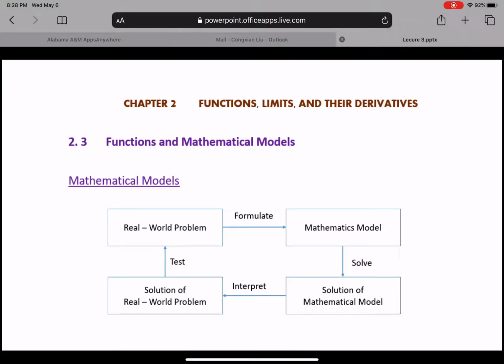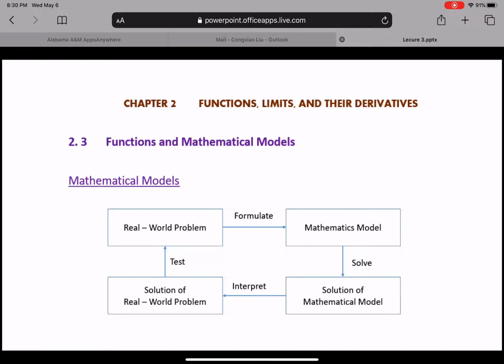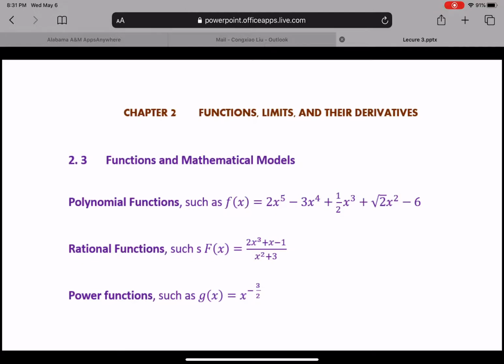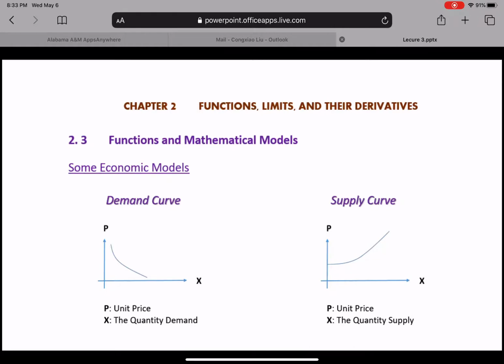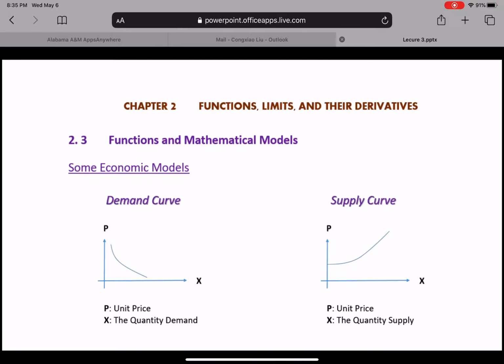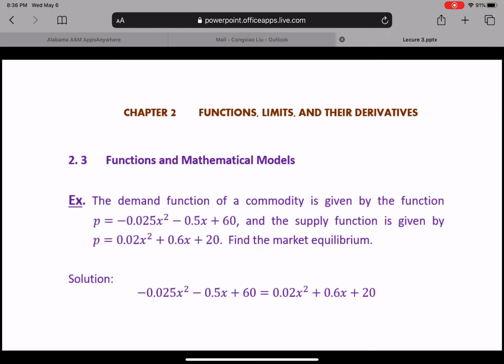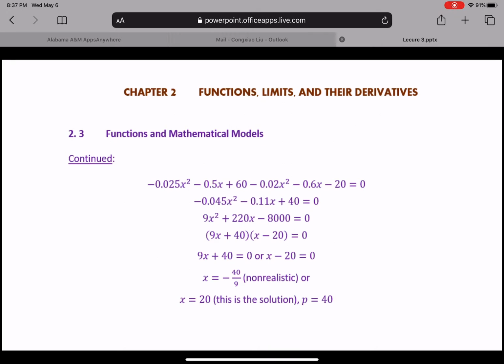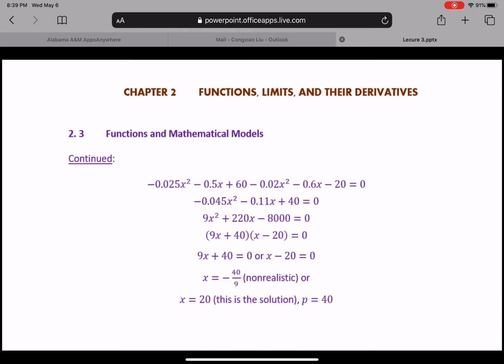Lecture 2 3 Video